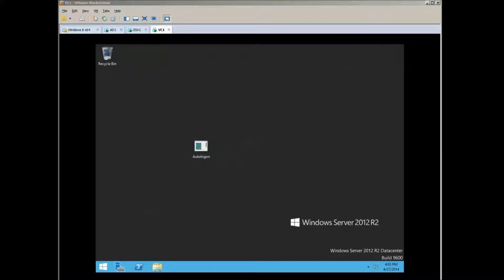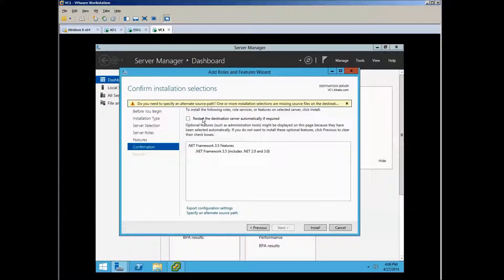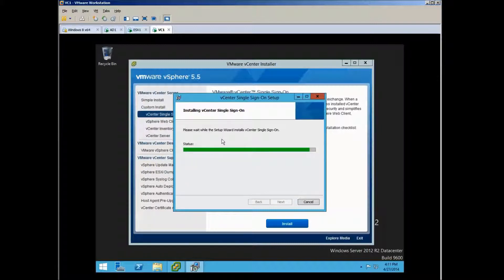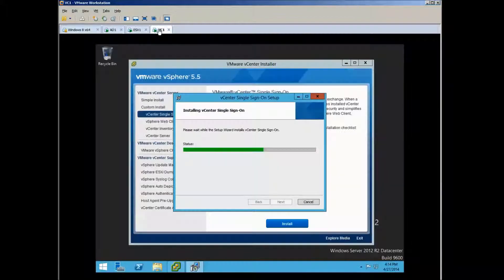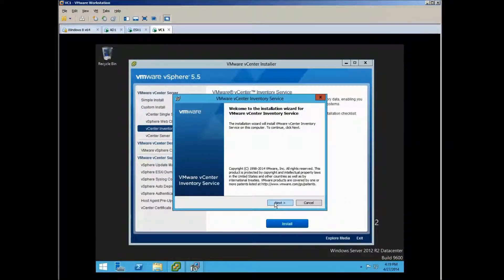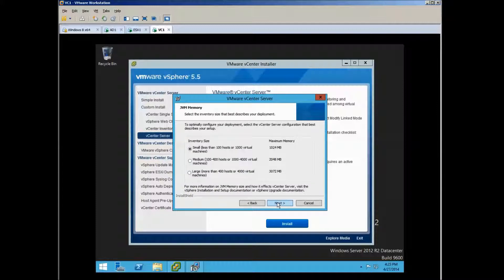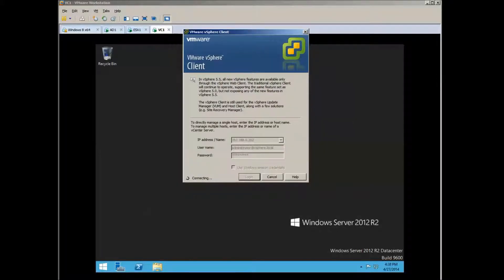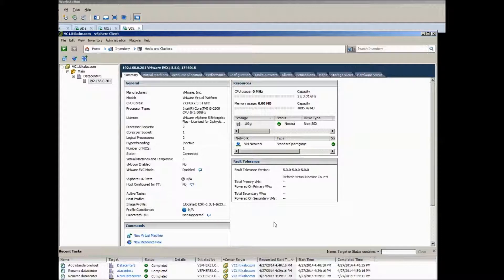Replication part 4 (installing virtual center 5.5 on windows 2012 R2)